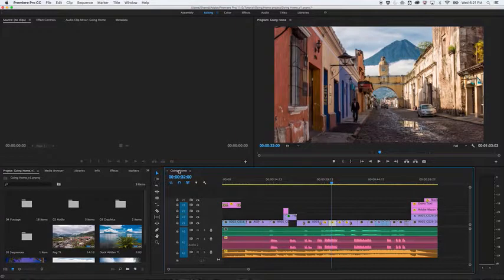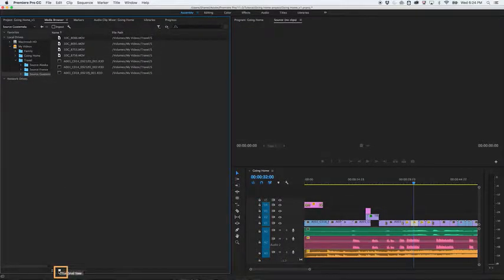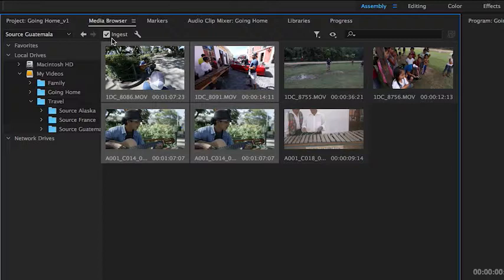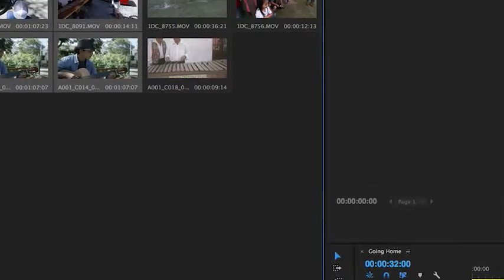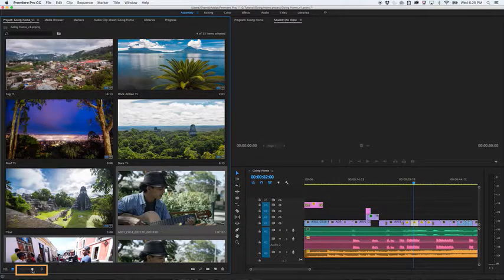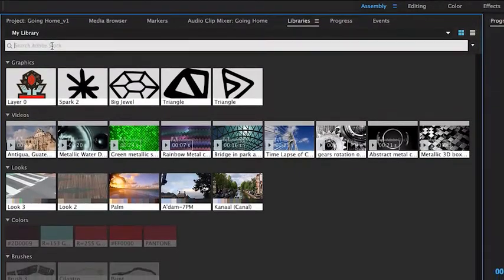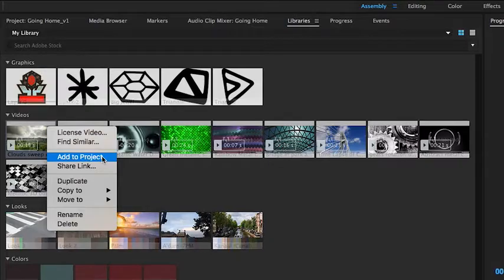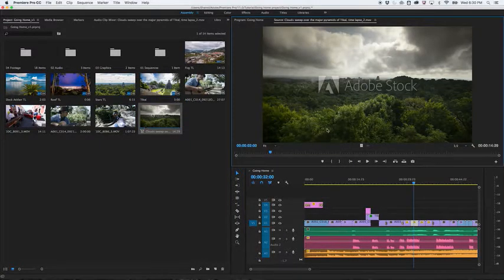How to Import footage in adobe premiere pro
Learn the smart way to import your media into Premiere Pro, including importing an image or video from Adobe Stock.